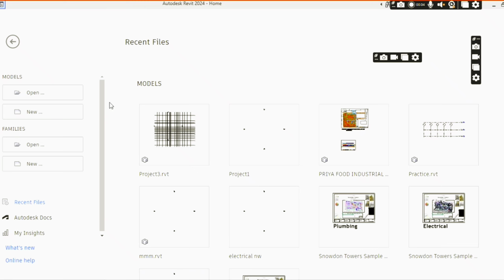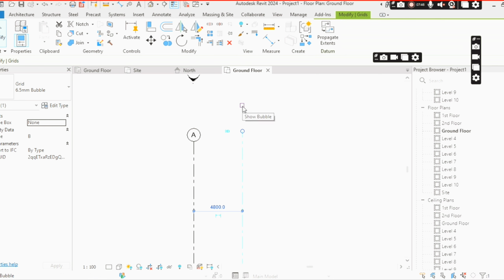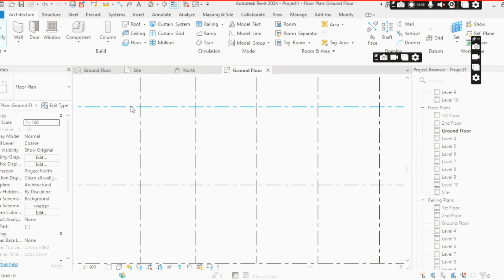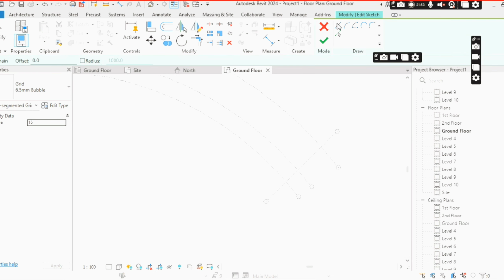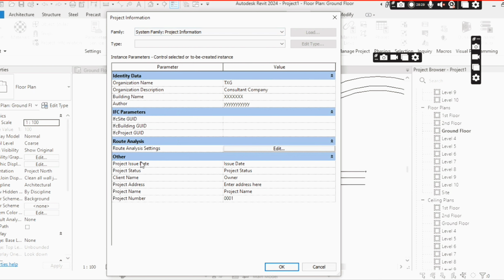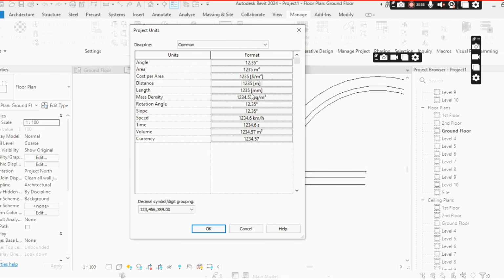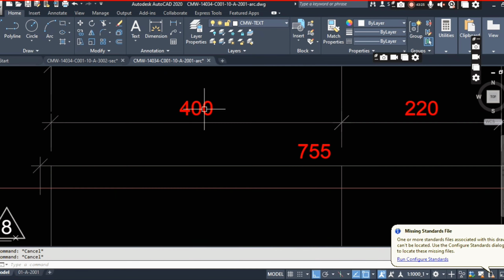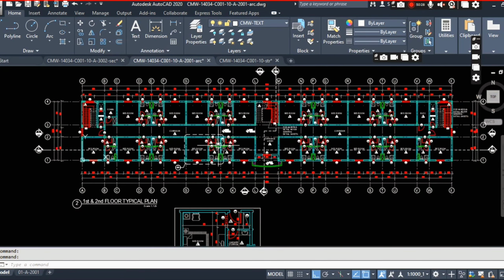How to place project location , Grids & Coordinates in Project | BIM | REVIT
How to place project location , Grids & Coordinates in Project .

Project location
Grids location